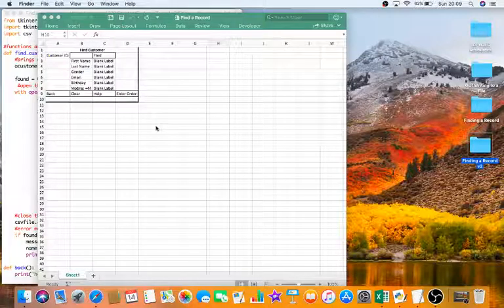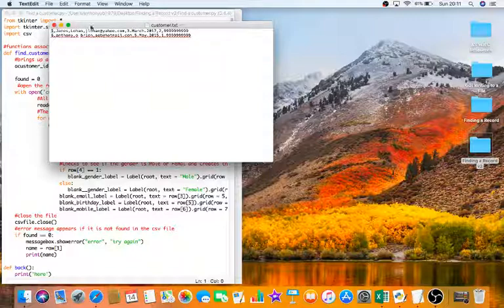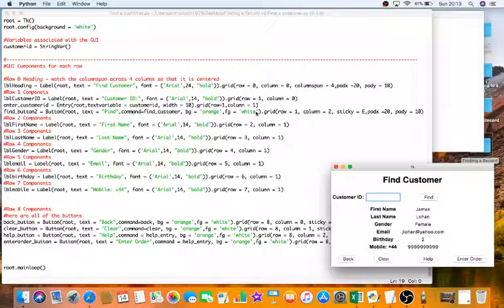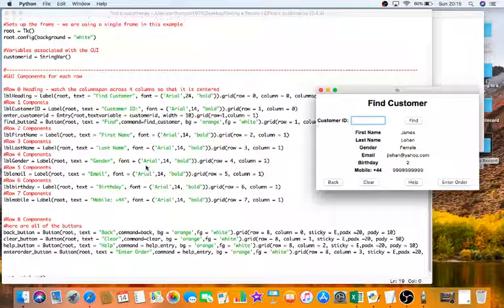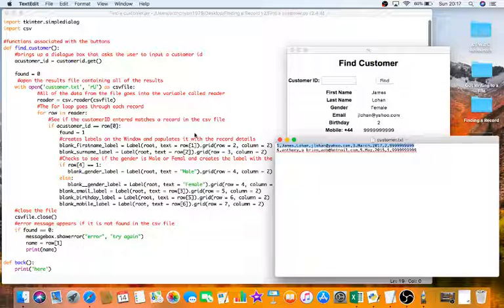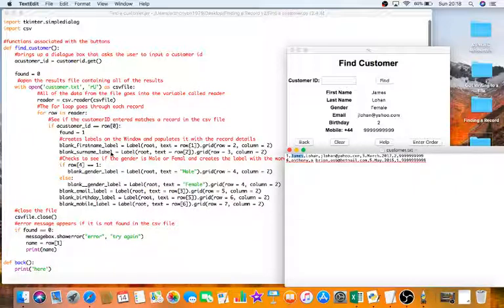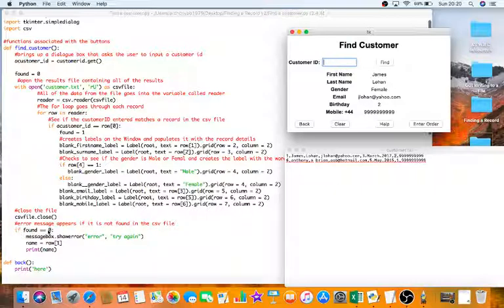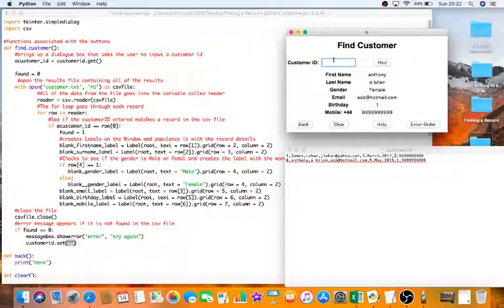Finding a Record from a csvfile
In this video we will be looking a creating a GUI using tkinter and accessing a csv file and displaying the results on the GUI